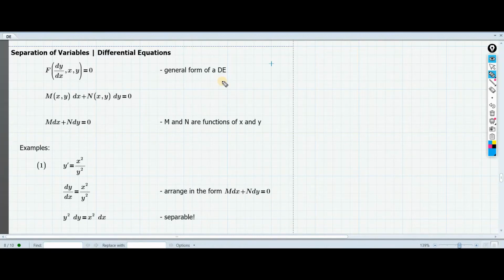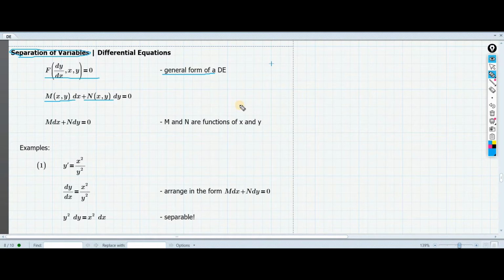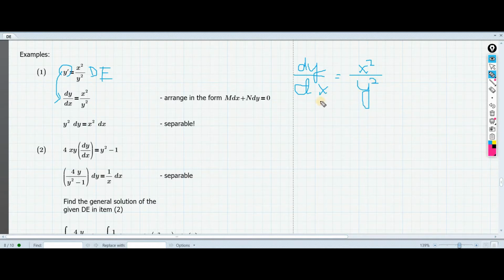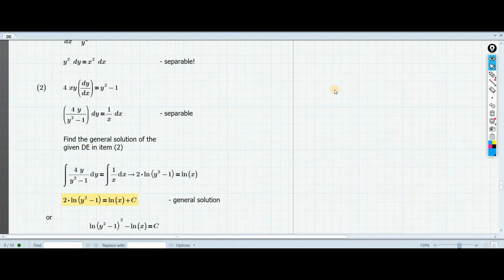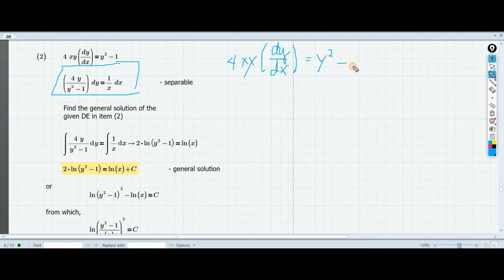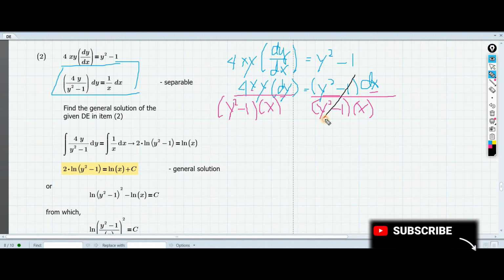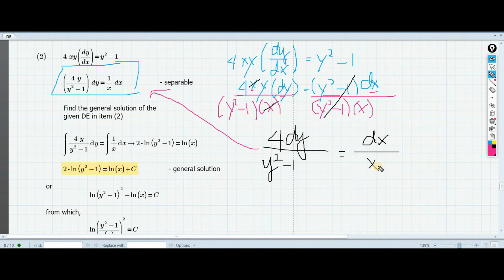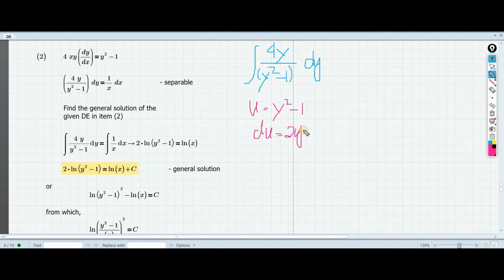SEPARATION OF VARIABLES ... How? | Differential Equations | R E Lawan